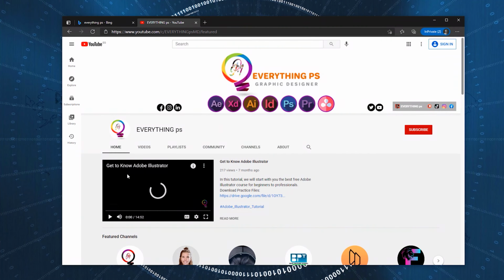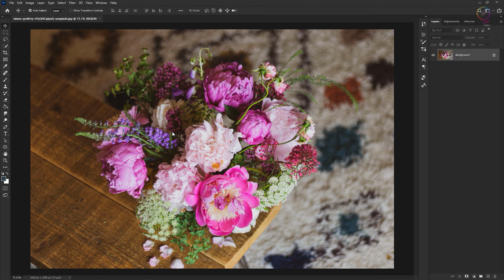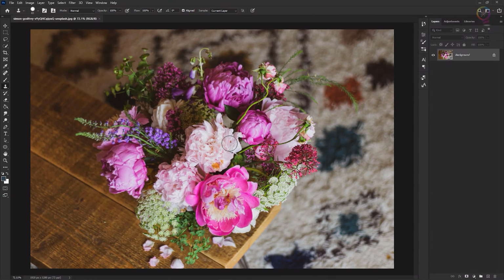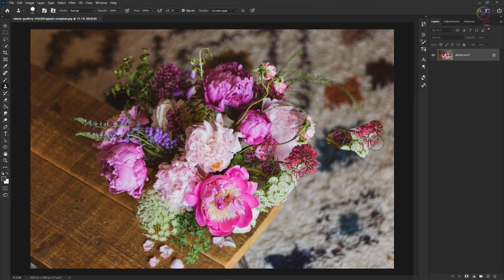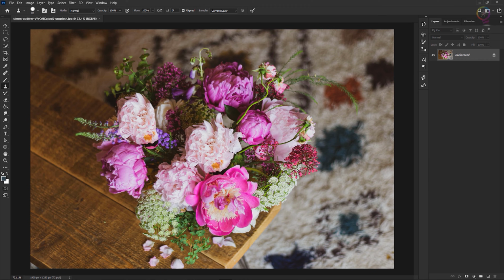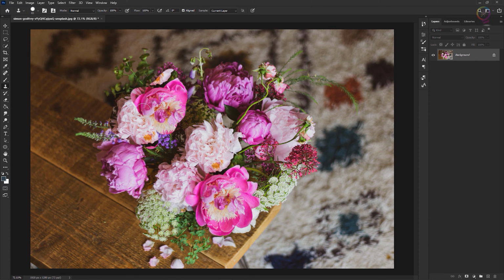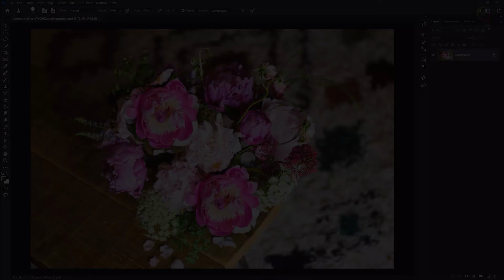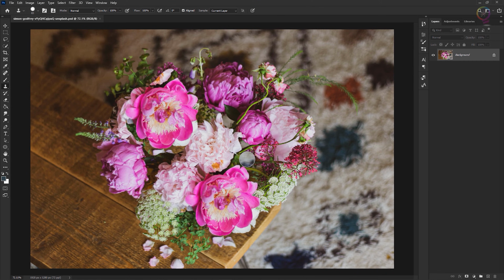Add Objects by Cloning in Adobe Photoshop #20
Use the Clone Stamp tool to add objects

→_→ Assets:-
Photo by Simon Godfrey on Unsplash

What you learned: To add objects with the Clone Stamp tool

In the Layers panel, select the layer that contains content you want to copy and use elsewhere in the image.
In the Tools panel, select the Clone Stamp tool.
In the options bar, adjust the size and hardness of the Clone Stamp tool to fit the object you’re cloning.
Press the Alt key (Windows) or the Option key (macOS) and click an area of the image from which you want to copy content.
Release the Alt (Option) key and drag over a new area to which you want to copy content. As you drag, the Clone Stamp tool copies content from the source and paints it into the new area.